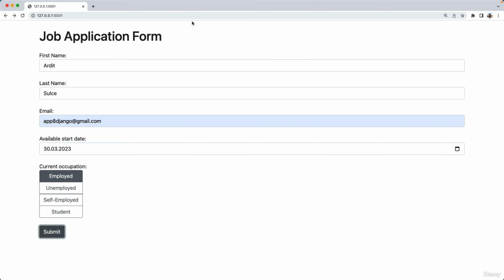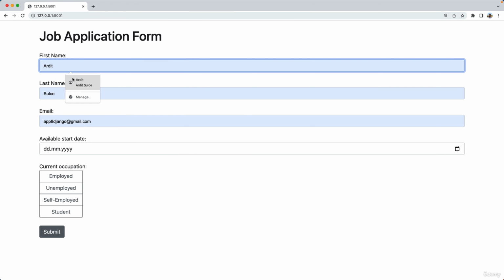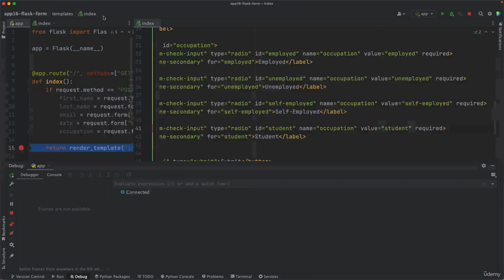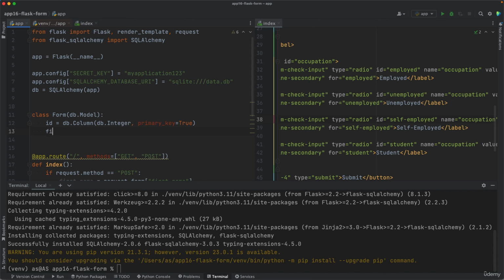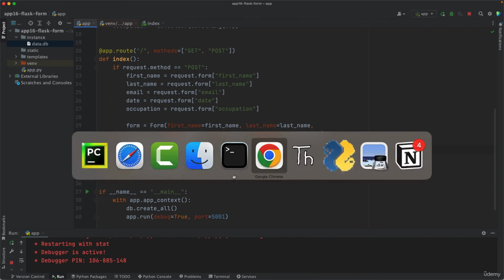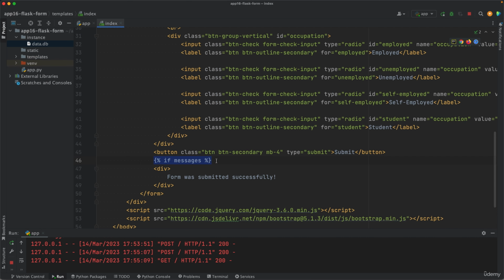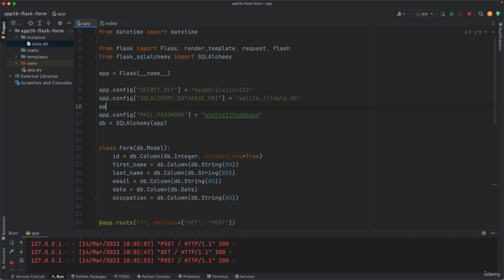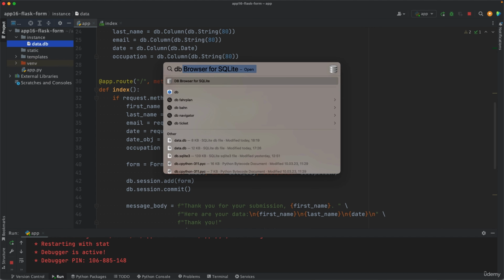The Python mega course – DAY 51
Module 8 – Day 51 App 16 – Build a Web App with Flask – part 2

Content
00:00 Today
00:50 Getting the user data
15:21 Creating a database
26:24 Storing the user data in the database
33:49 Showing submission notification
40:52 Sending a confirmation email